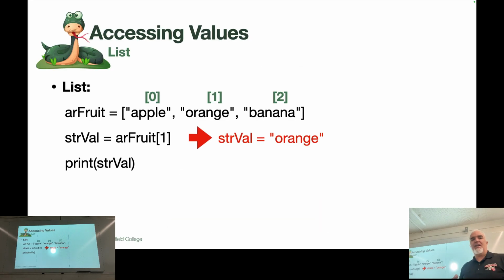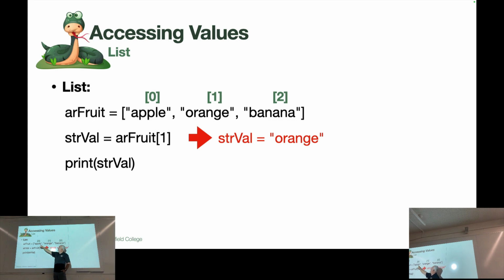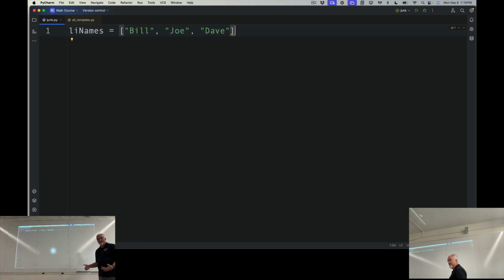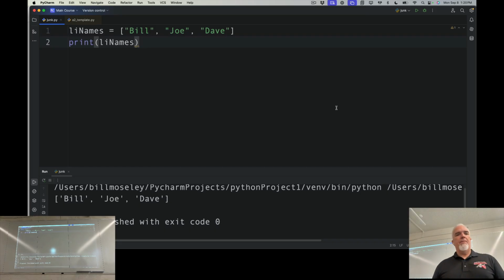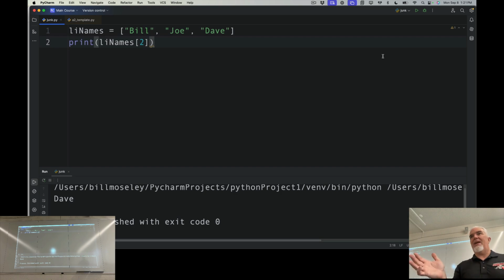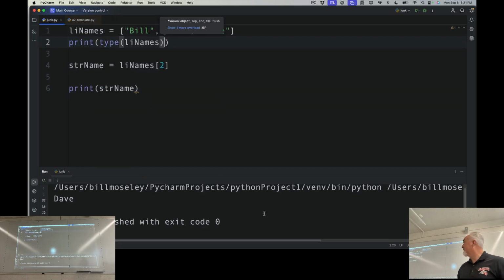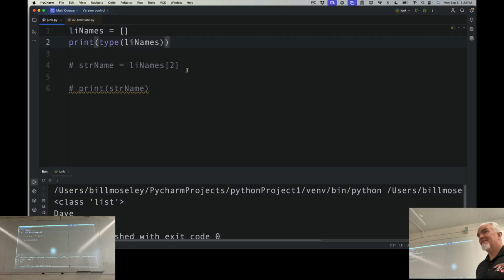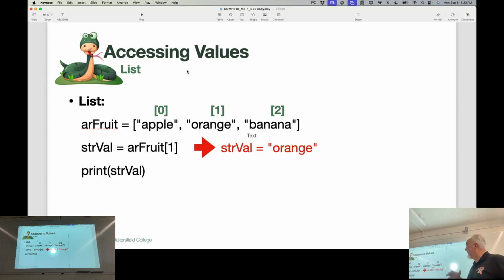Python (Fall 2025) Module 3-3: Accessing Values in Lists